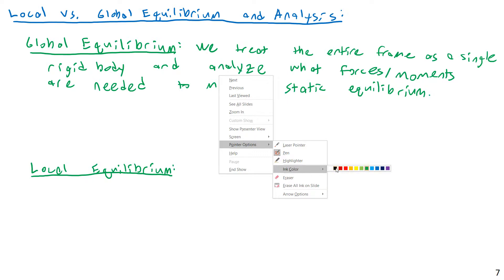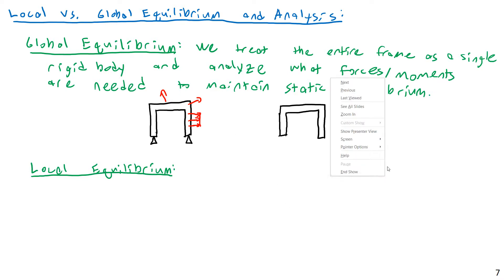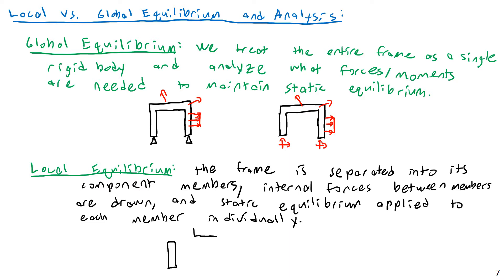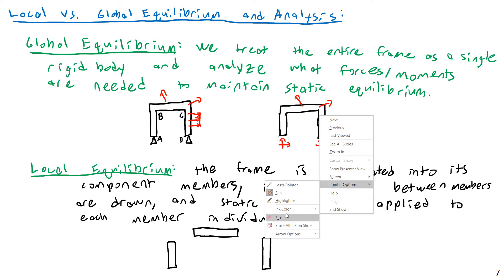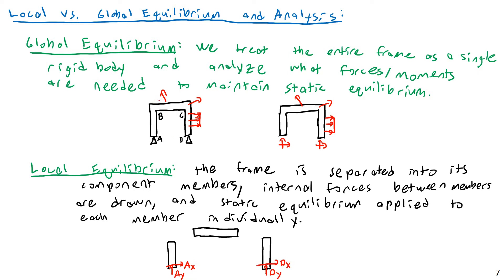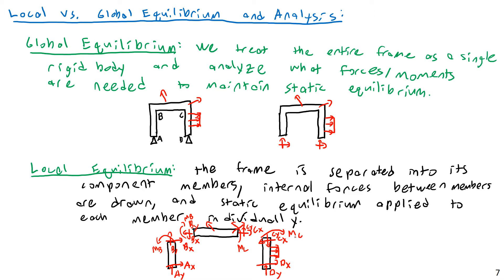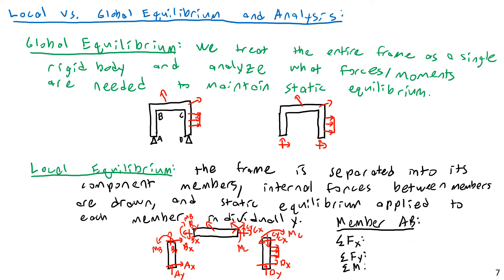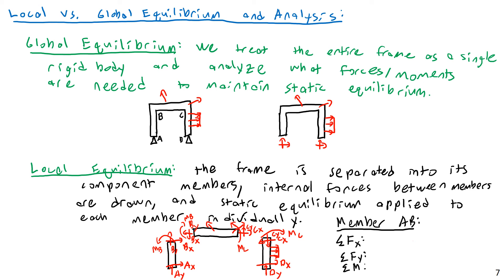Local vs Global Frame Equilibrium - Engineering Statics